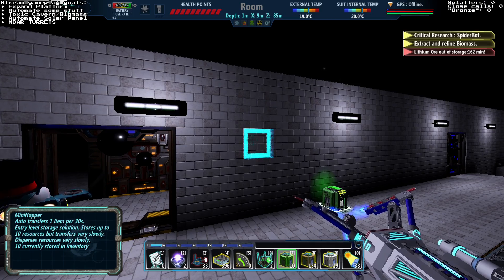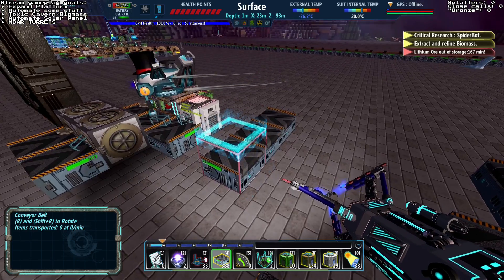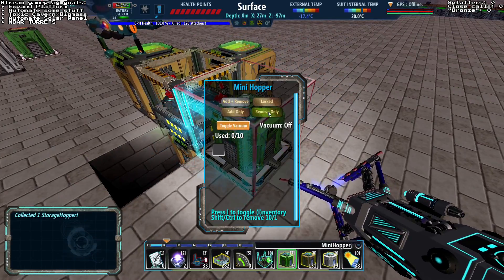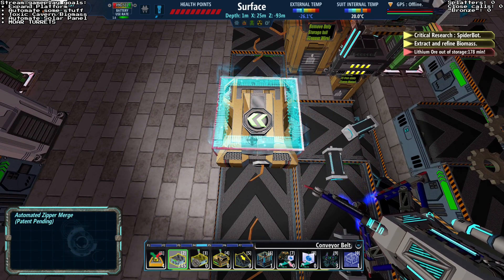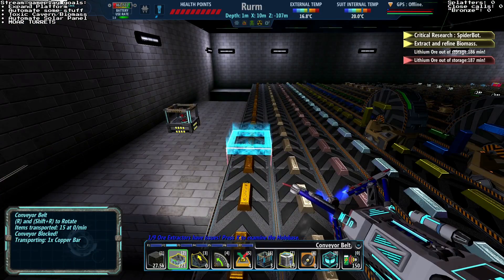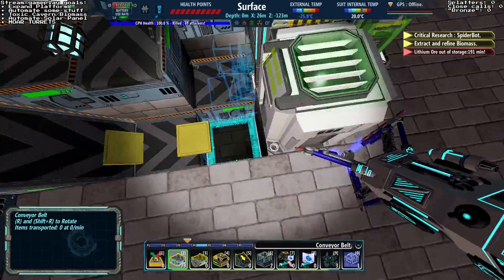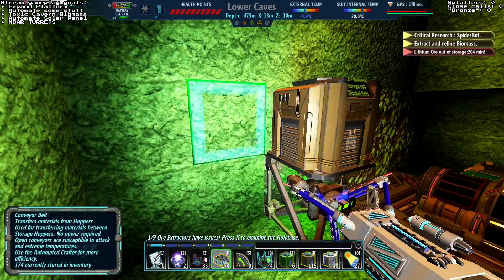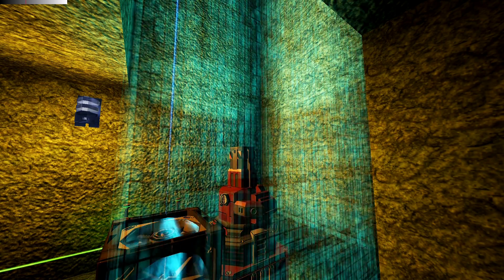I actually automated solar panels this time | FortressCraft Evovled 25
Hello! I've finally made enough progress that I can show off what I've been doing the past few days, making my factory awesome!

Have your own strategies that I haven't talked about? Leave a comment for me.